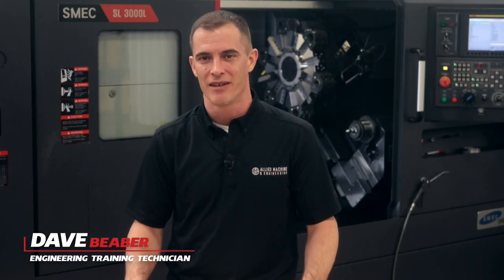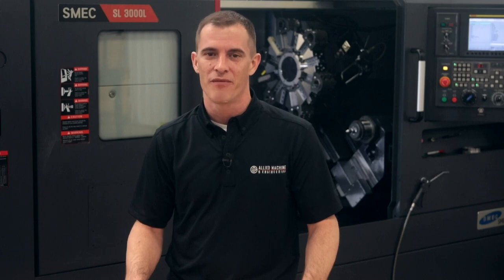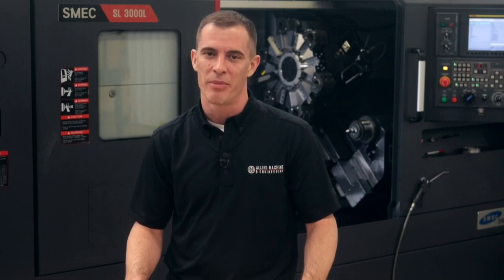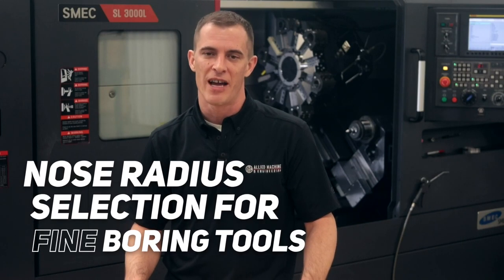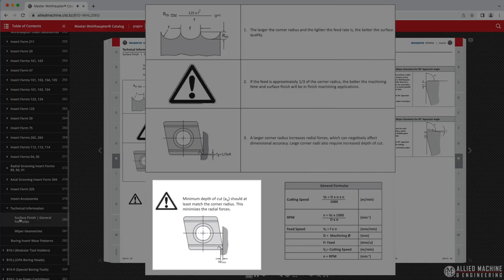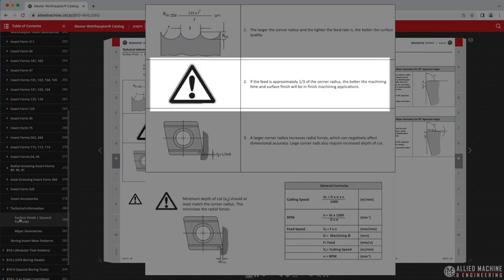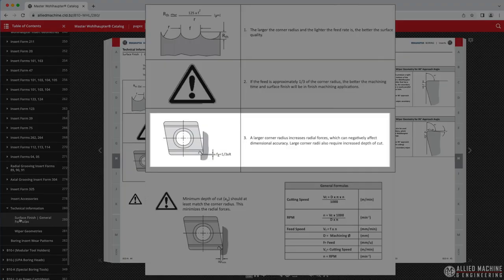Tooling Tip - Nose Radius Selection for Fine Boring Tools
Ever wondered how nose radius selection impacts surface finish and penetration rates? Tune in to this tooling tip with Dave Beaber, engineering training technician, to get all the details.